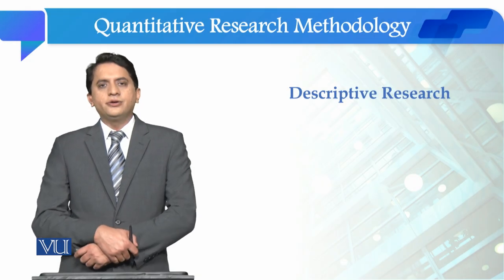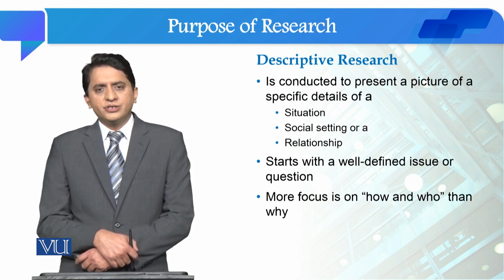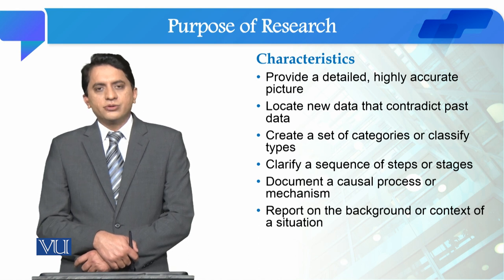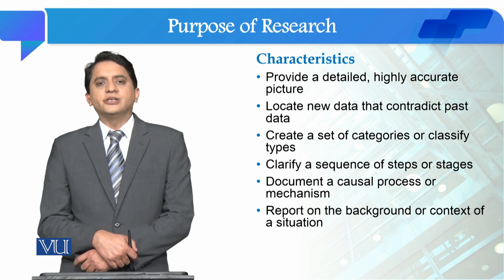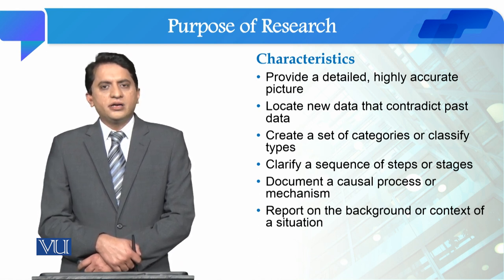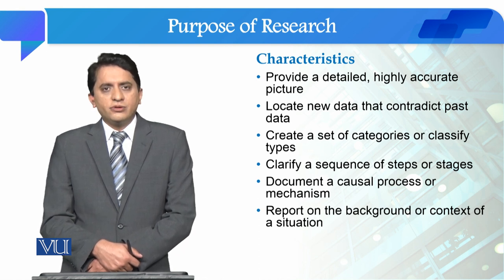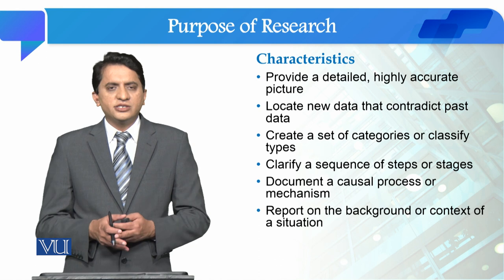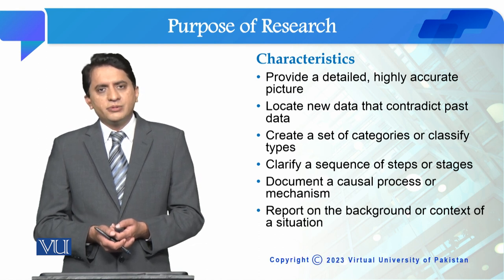Purpose of Research: Descriptive Research | Quantitative Research Methodology | SOC509_Topic017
Topic017: Purpose of Research - Descriptive Research,
By Dr. Qaisar Khalid Mahmood